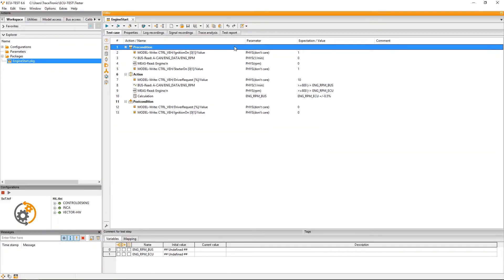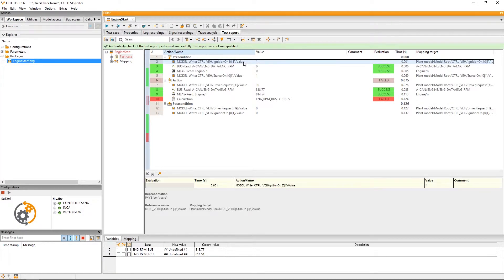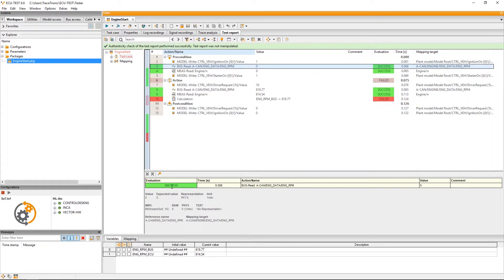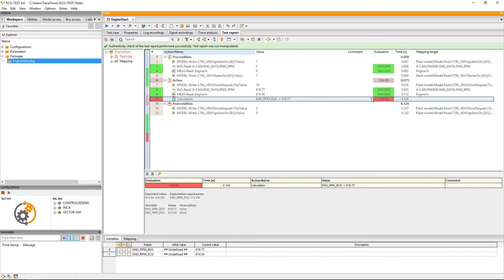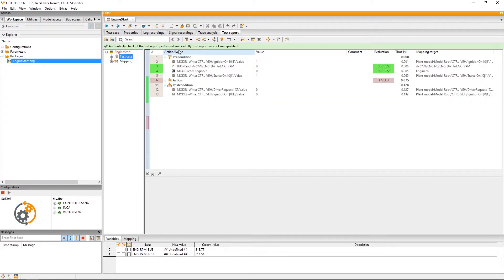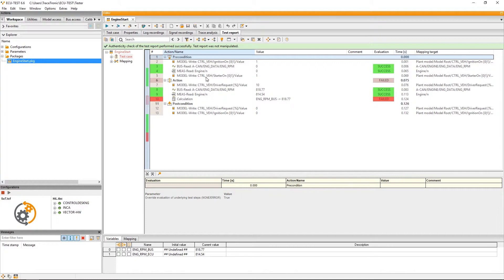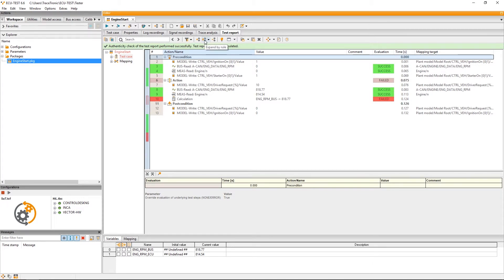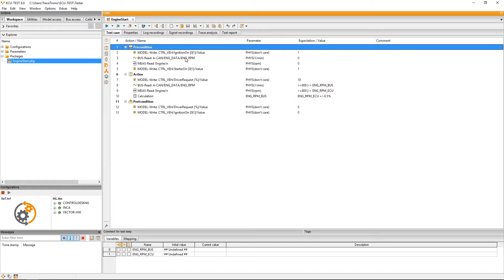tracetronic ecu.test | How to document test results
Turorial how to document test results in ecu.test